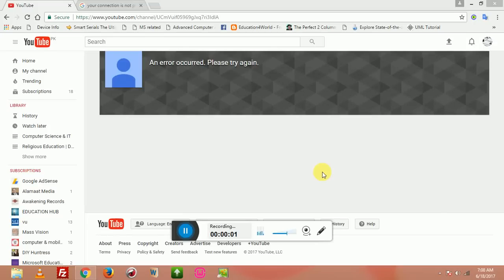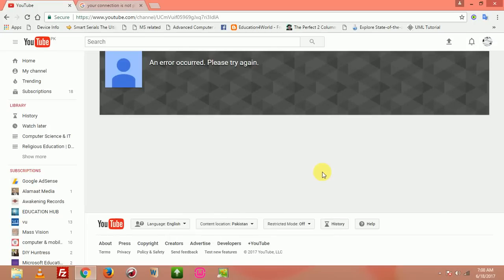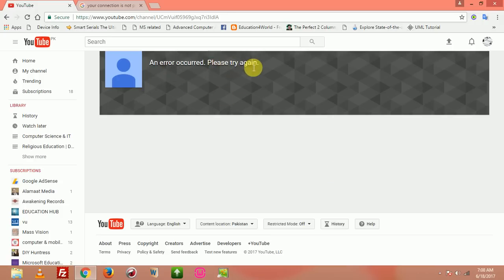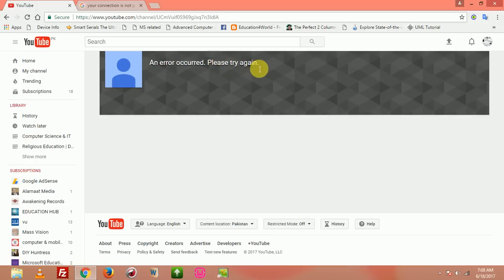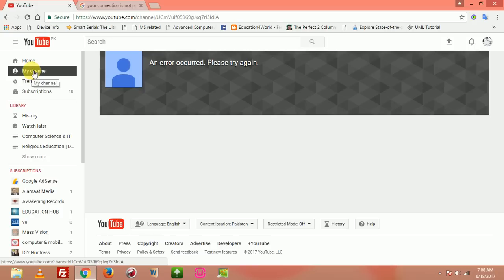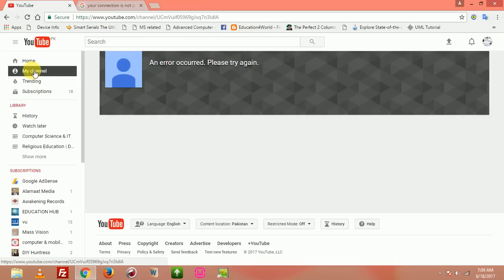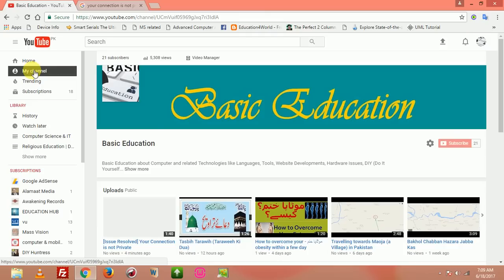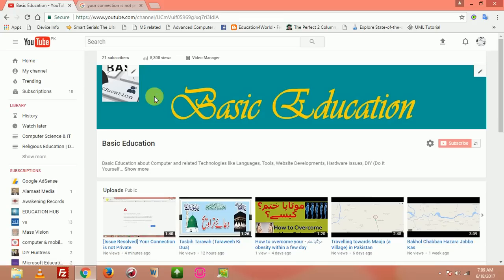[Solution] An Error Occured. Please Try Again. YouTube Channel Error Message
[Issued Resolved] "An error occurred. Please try again". Only my Youtube channel page problem. What to do to solve this issue? See this 1 minute video to resolve the issue.